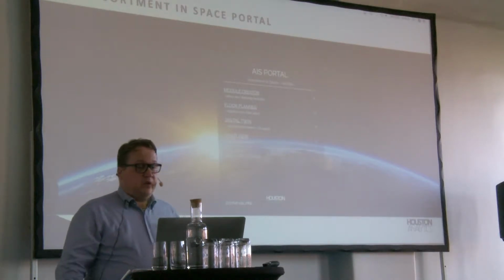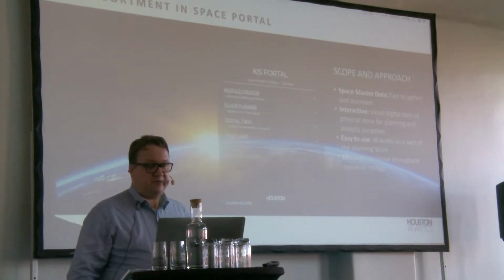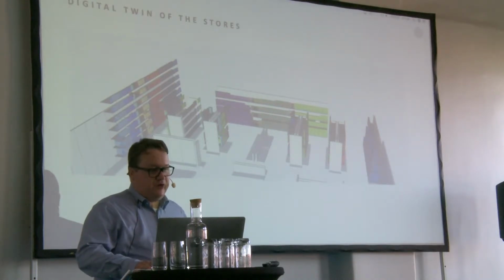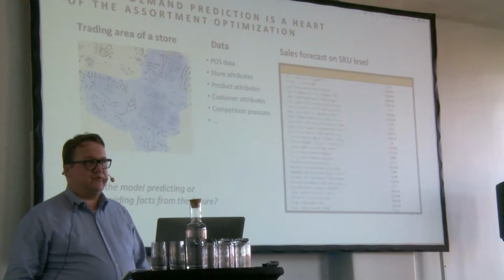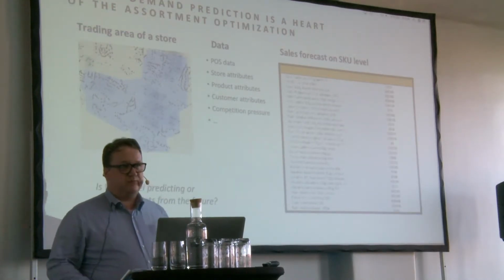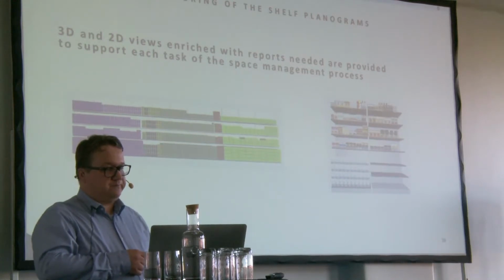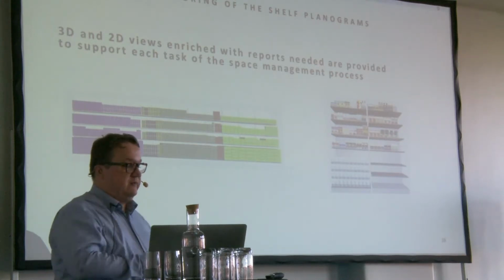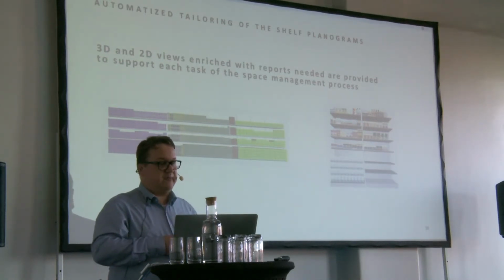AI Driven Assortment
Antti Syväniemi, Houston Analytics’ CEO, spoke with the title “Retail assortment and space planning in the era of AI – optimization to revolutionize the process". IBM Analytics University